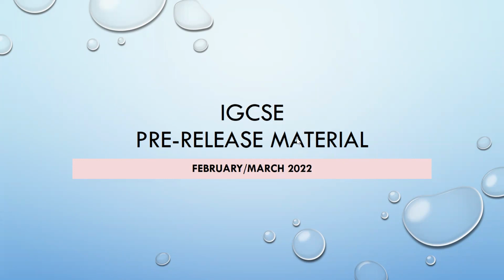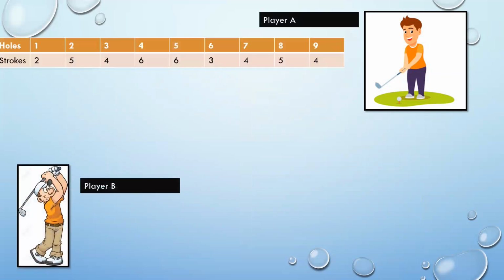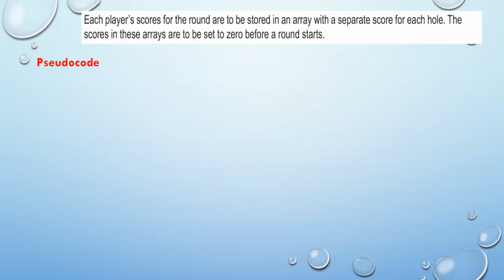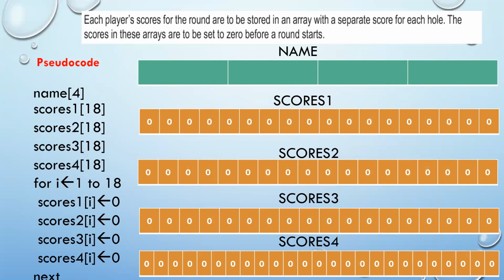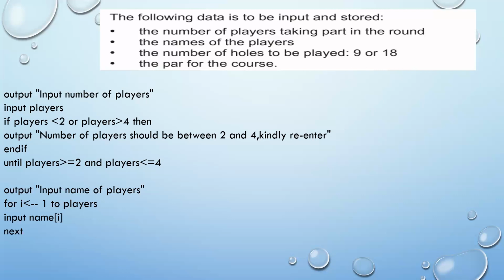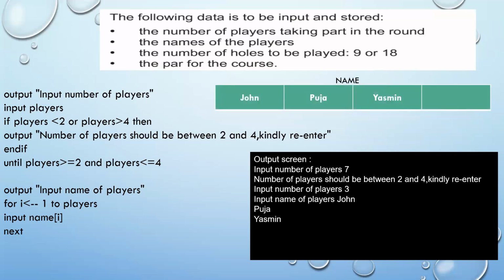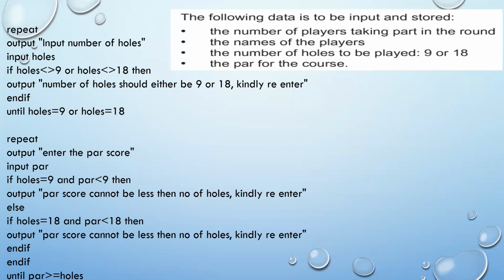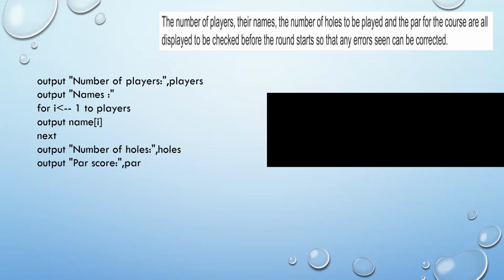IGCSE Computer Science Pre Release February/March 2022